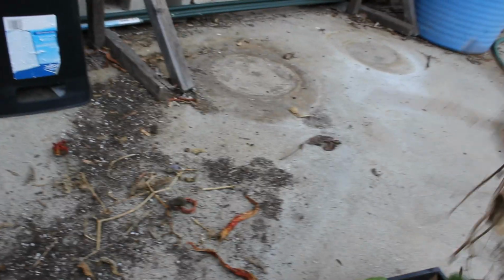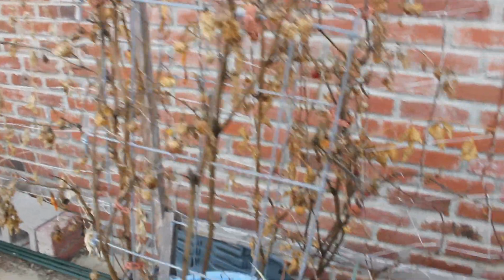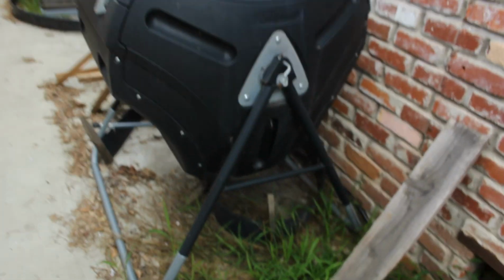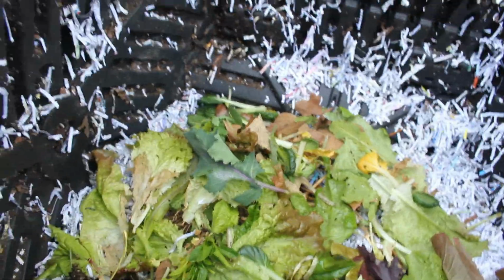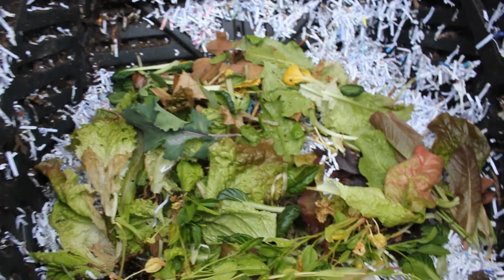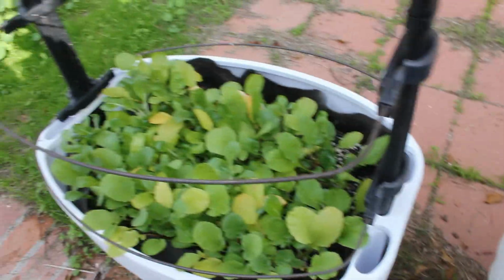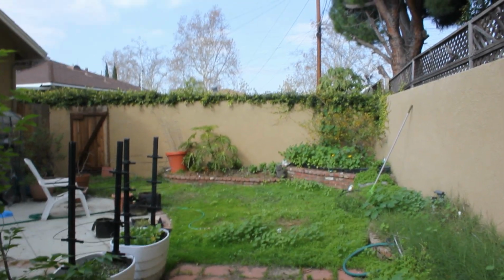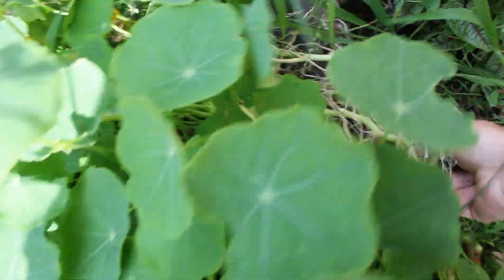Backyard Clean Up and Tour - 1/13/2020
I had some time and gave the backyard a bit of a clean and organization. I figured I should get the camera out and show off the backyard. It has been a while since the last backyard tour so I tossed that in there.

Peat Pellets
Bootstrap Farmer Cups
Bootstrap Farmer Trays